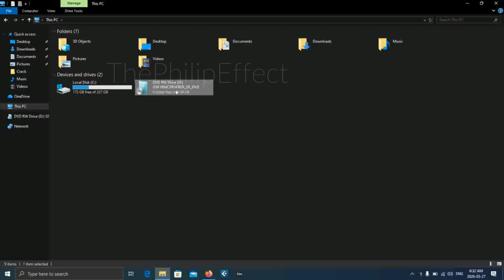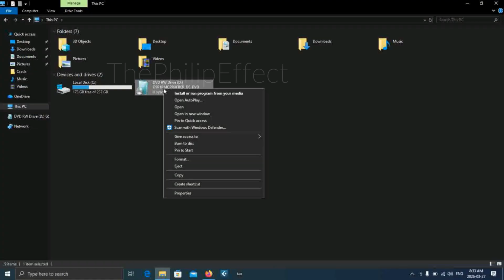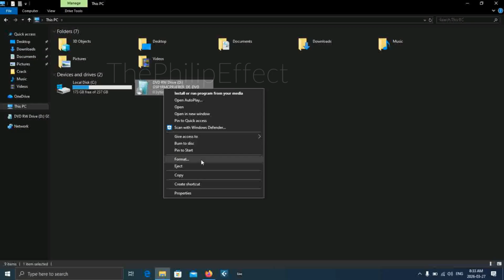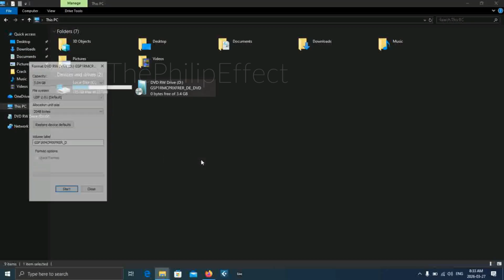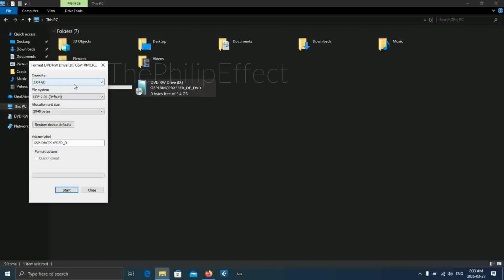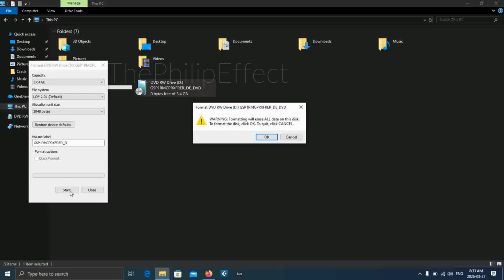How to FORMAT & Reuse DVD Disc Without Any Software, Stop Throwing Away Old CDs! (ThePhilipEffect)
Got a pile of old copyrighted CDs gathering dust? Don't toss them! In this video, I’m showing you the step-by-step process of reformatting discs so you can use them for your own files. Whether it's an old album or a random software disc, let’s see if we can give it a second life.